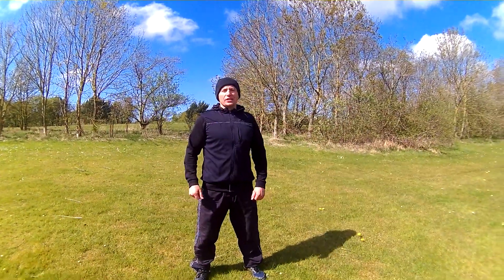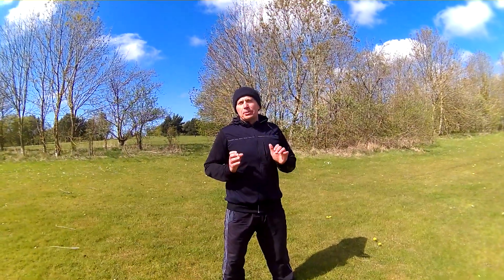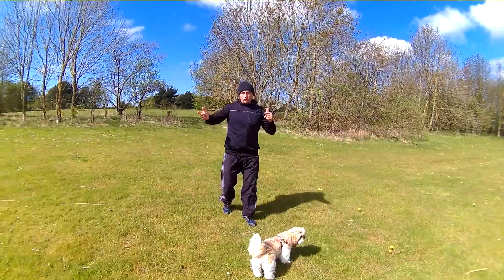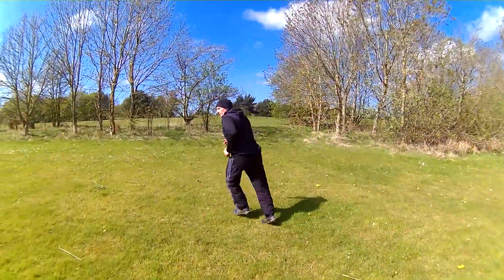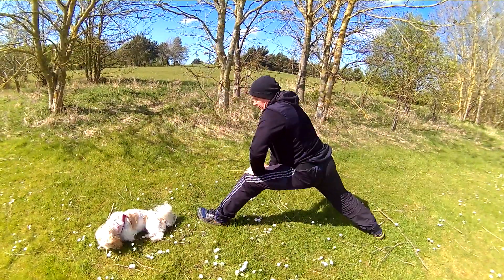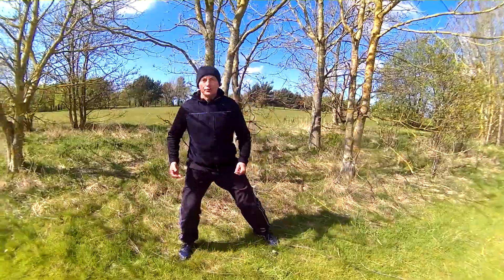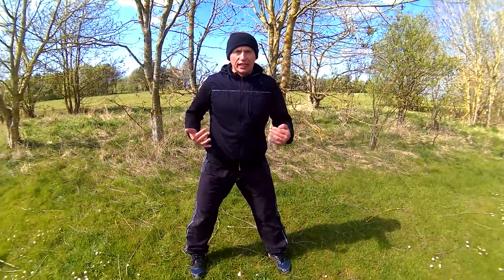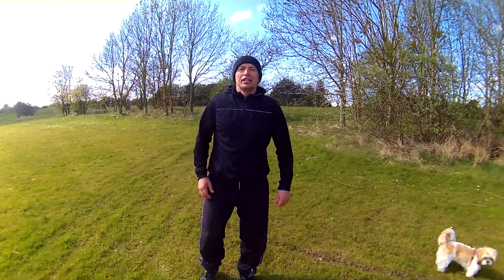14.How make hard legs training without barbell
Good advice once they close gym again, old but still possible